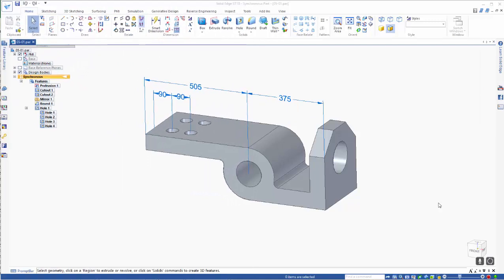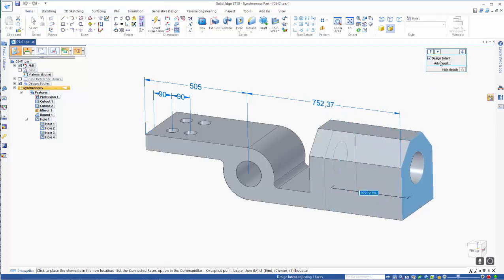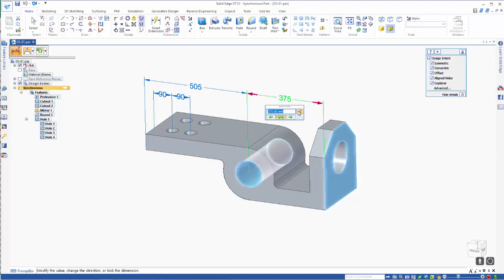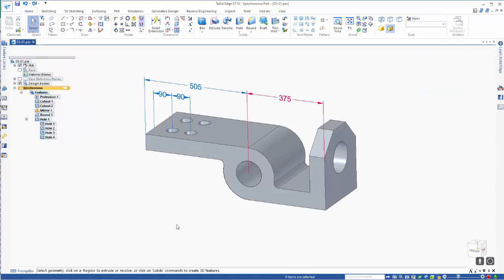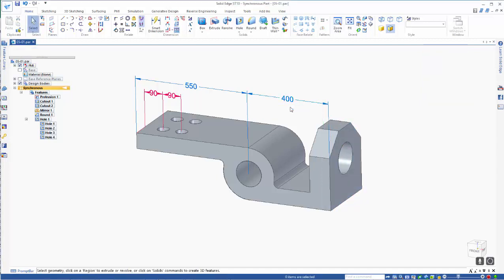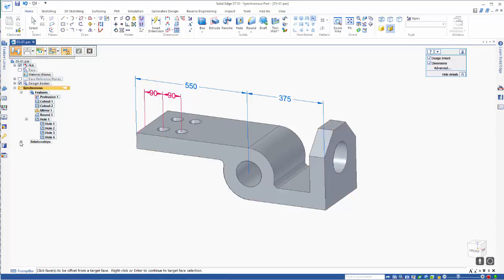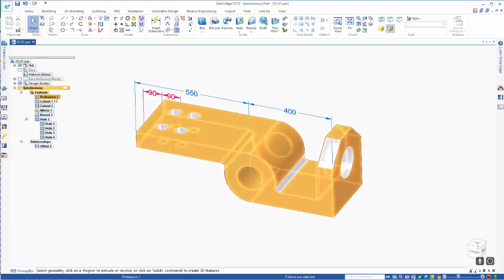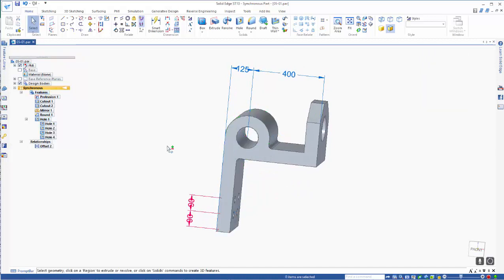Can a direct edit modeller be parametric?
This video looks at how Solid Edge with synchronous technology can be both direct editing and parametric.